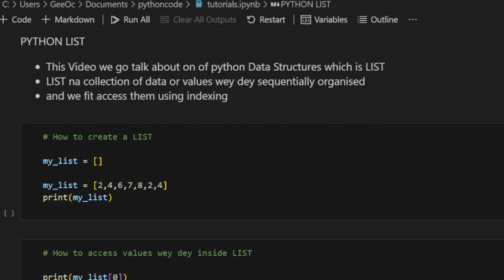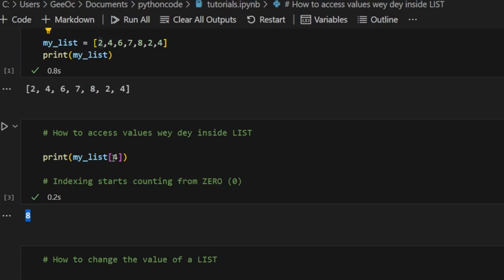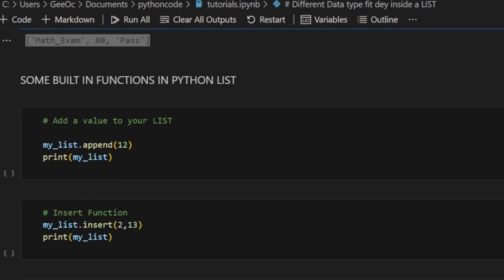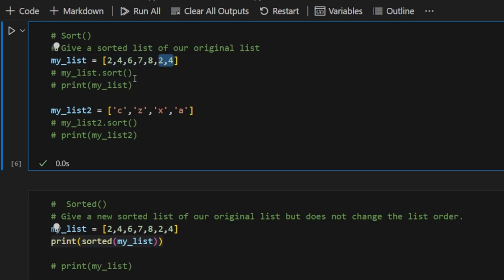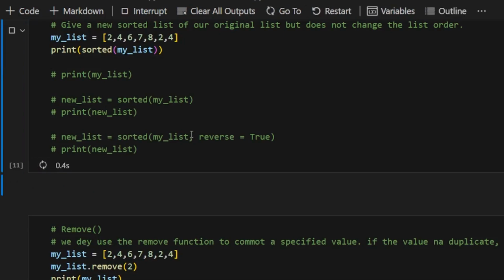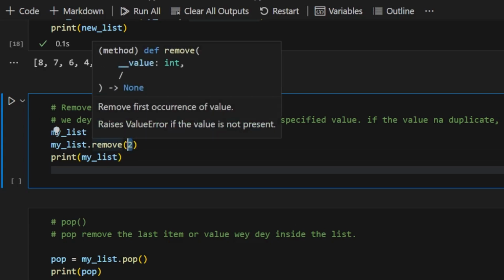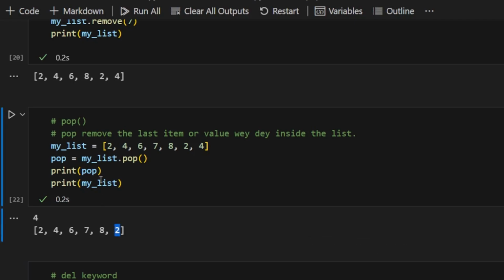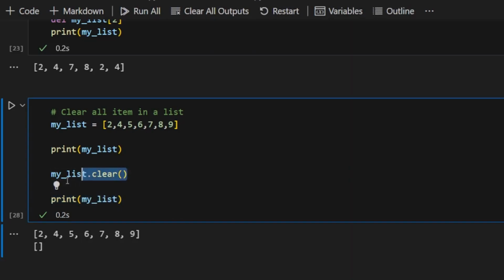Python List [Python in Pidgin]